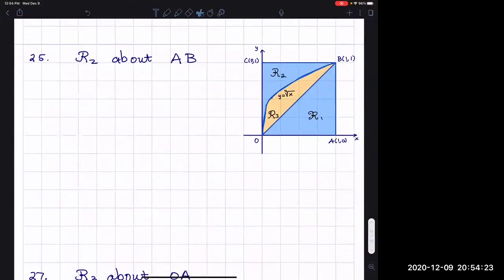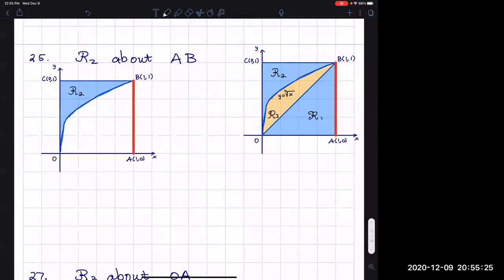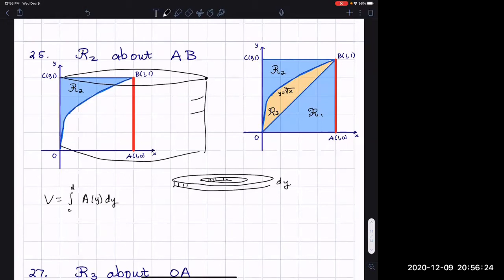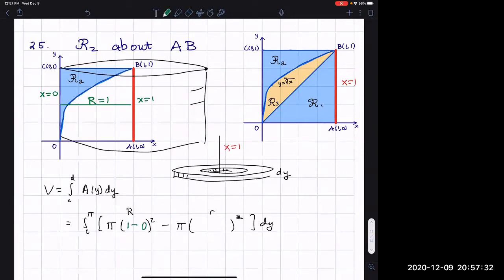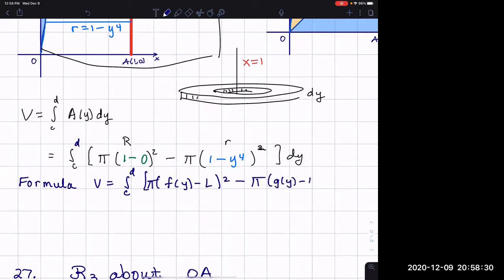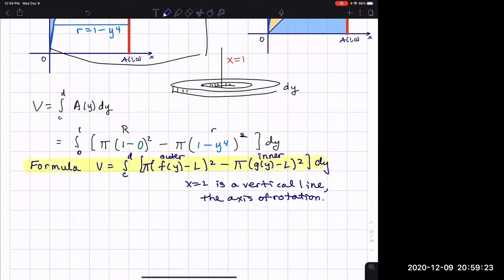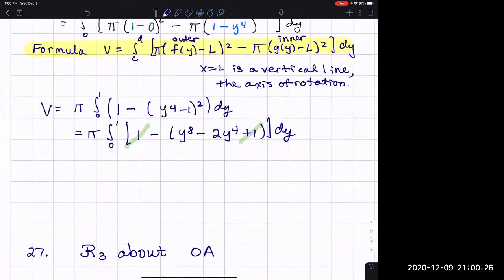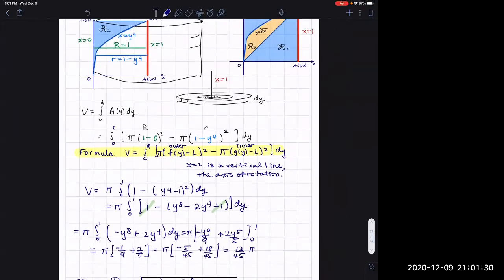Volumes of Solids, the Disk/Washer Method. Stewart Calculus ET 8th Ed. 6.2 #25